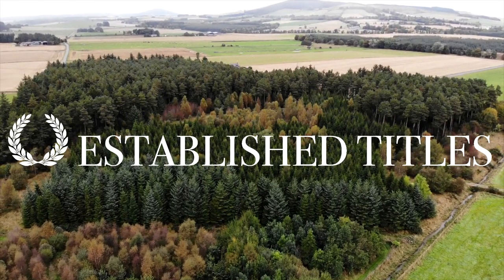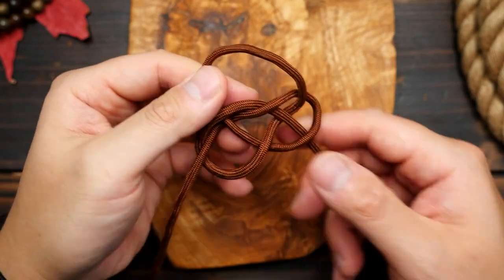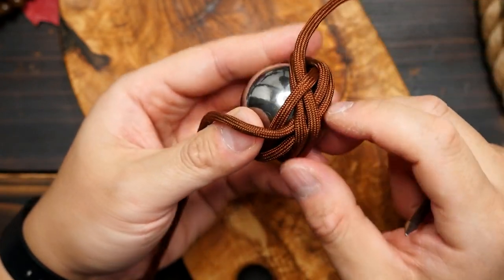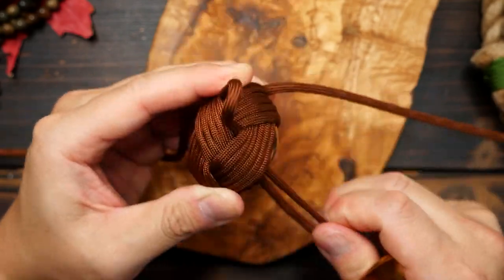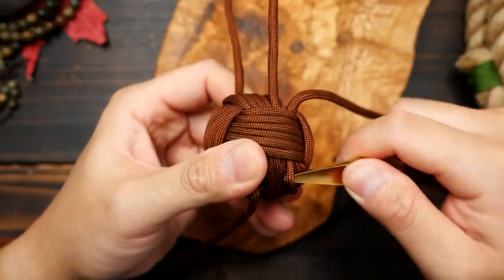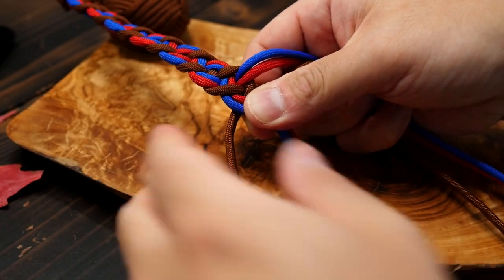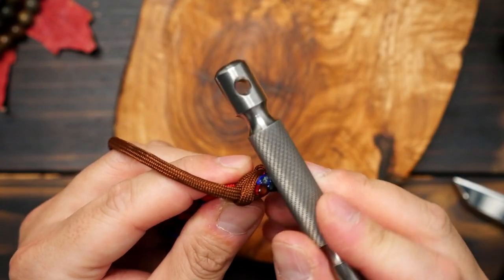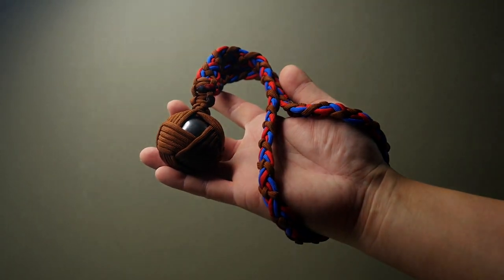William Wallace Would Be Proud...! | Celtic Slammer